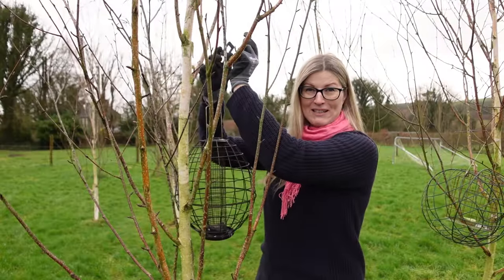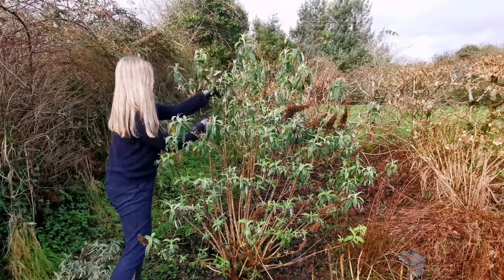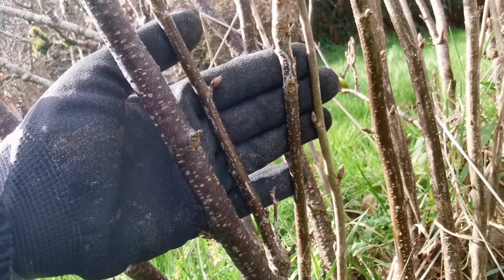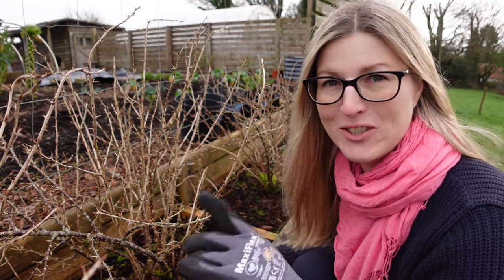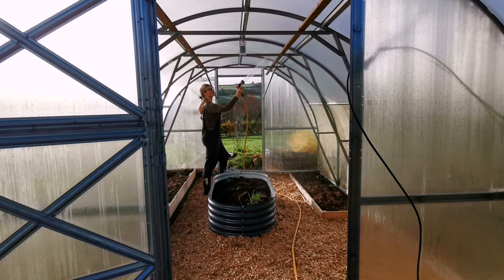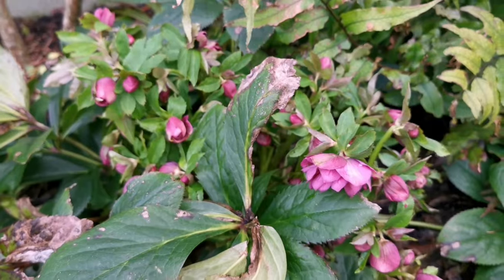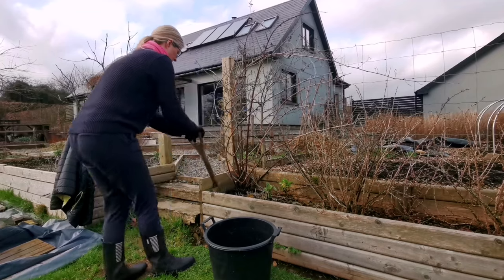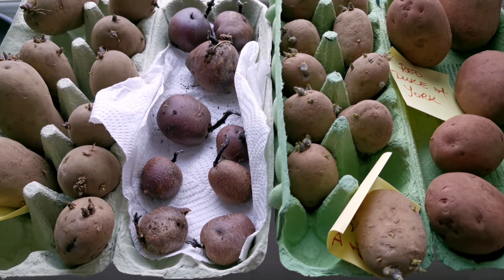Pruning Buddleia | Currants & Gooseberries| Herbaceous border| Irish Garden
Gardening in home kitchen garden, greenhouse, orchard, rose garden and other ornamental areas in windy South-West on Ireland. Always companioned by our playful sheepdog.

Its time to get prepared for end of winter/early spring jobs. And all this only if the weather permits :)

I would prioritise these jobs for the month of February:
Feeding wild garden birds
Pruning Buddleia
Pruning Currants and Gooseberries, autumn fruiting Raspberries
Pruning Apple trees and Pear trees
Clearing, weeding and mulching Herbaceous borders and beds, especially if they have spring flowering plants in them.
Cleaning polytunnel, greenhouse or glasshouse.
Chitting Potatoes and Oca
.just a few jobs to keep us busy :)

All the best, Maiju & Spuds xx